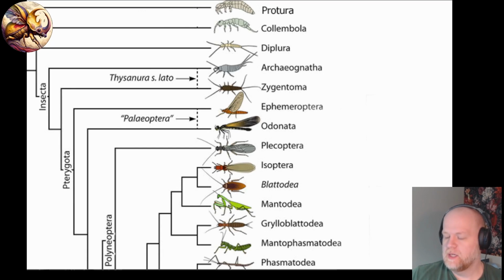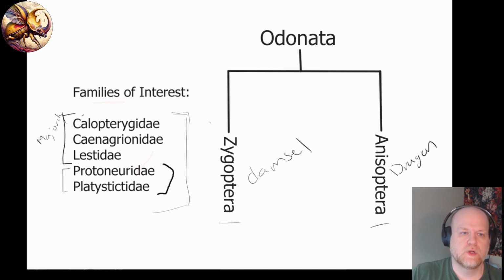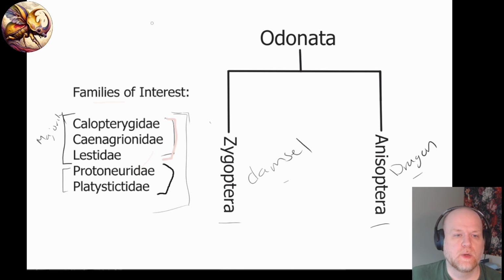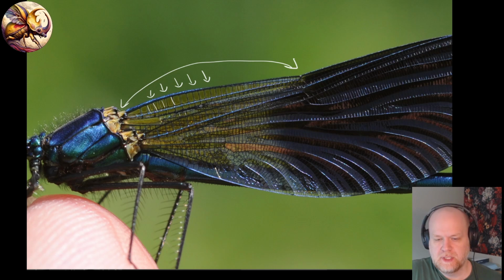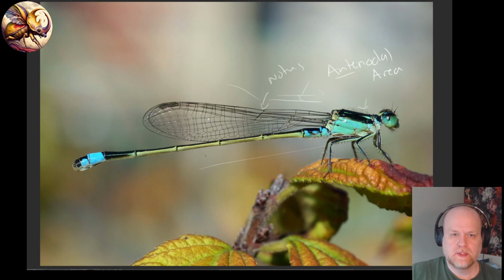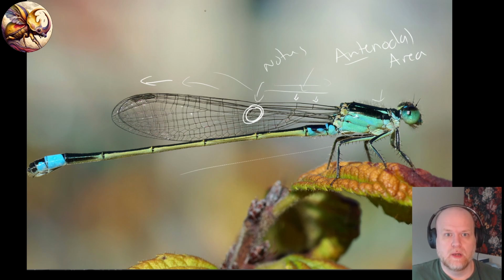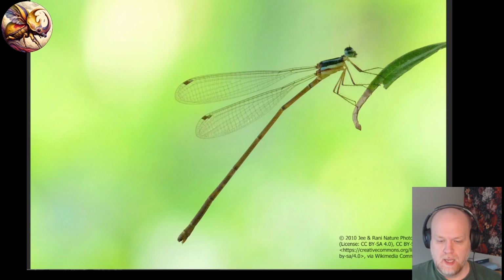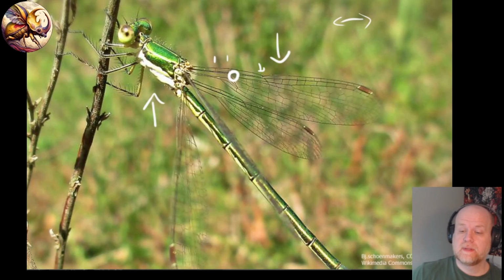Introduction to Insect Taxonomy and Insect Identification - Part 14 - Families of Zygoptera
Let's talk about the most common families of damselflies in North America (north of Mexico) and how to tell them apart/identify them. We will be focusing on the adults of the species.

If you are in North America and would like more info on your local species